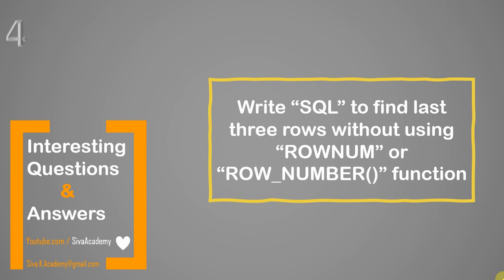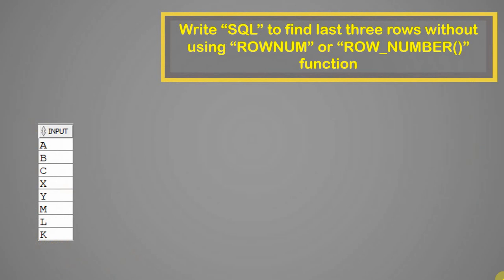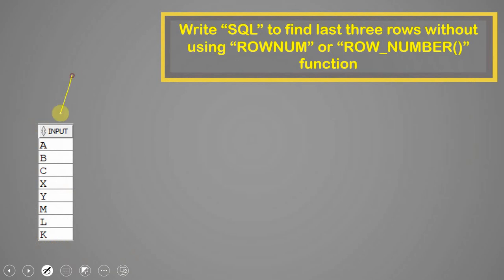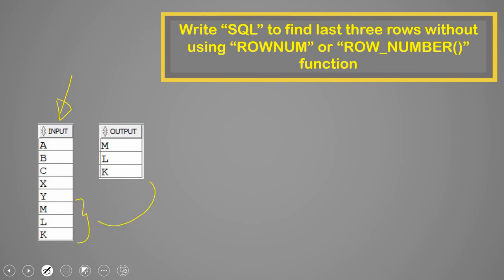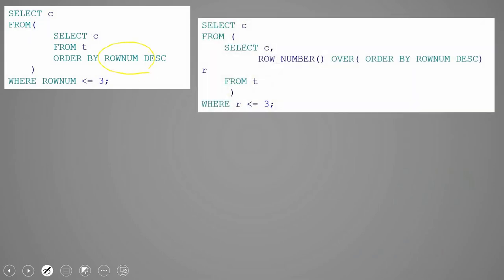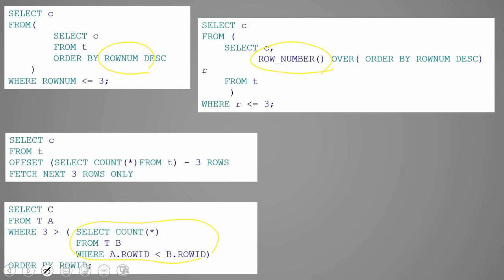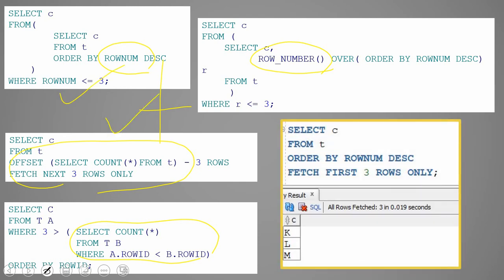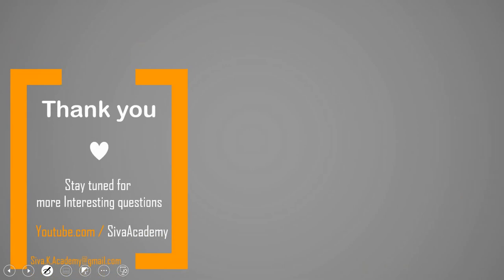Oracle interesting questions | SQL to find the last three rows without using rownum and row_number